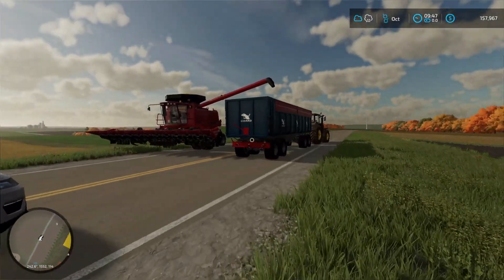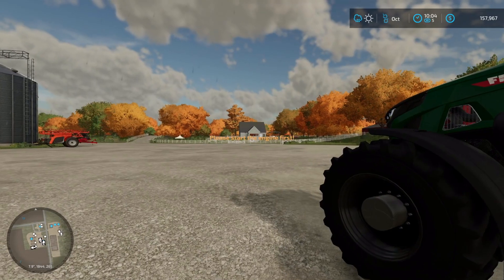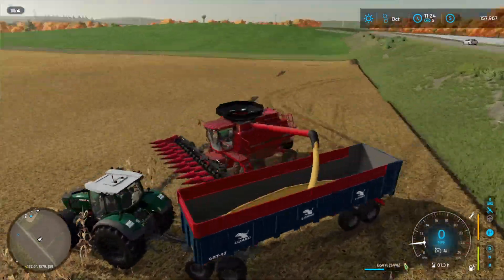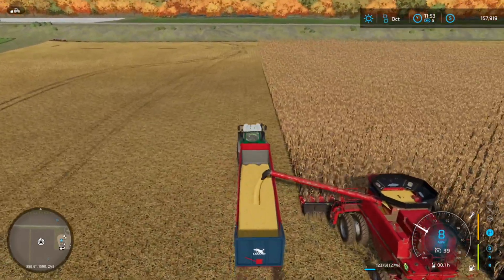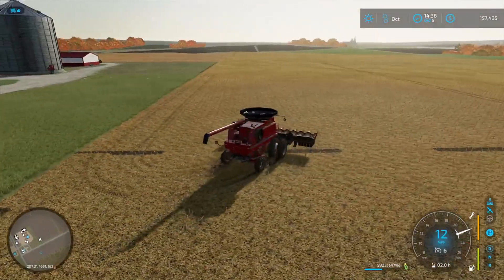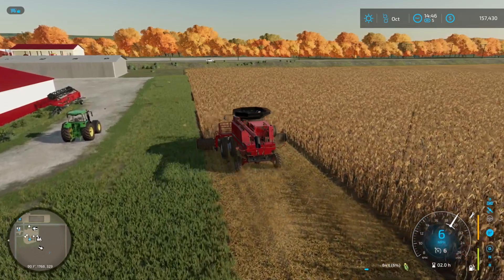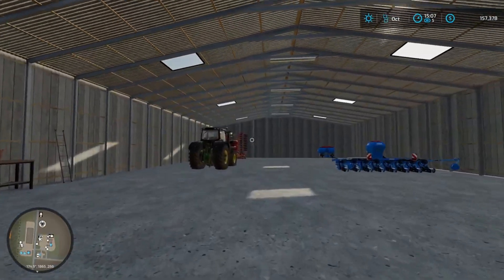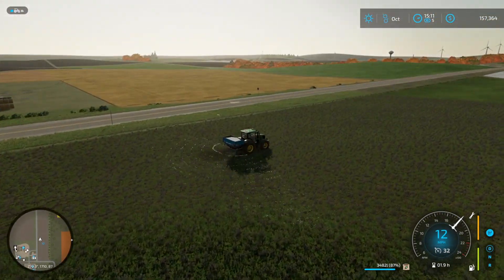Corn In, Fendt Out! | Iowa Plains View Episode 6 | Farming Simulator 22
Corn harvest is bieng continued! And so are the Iowa Plains View videos! Wonder what's going to happen on this episode that brings the Fendt to the field?! Watch to find out!